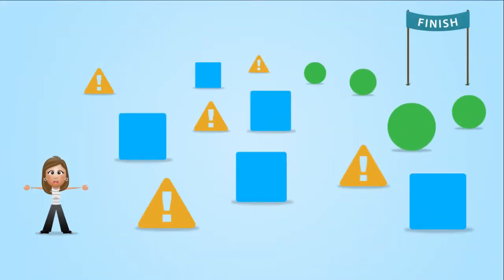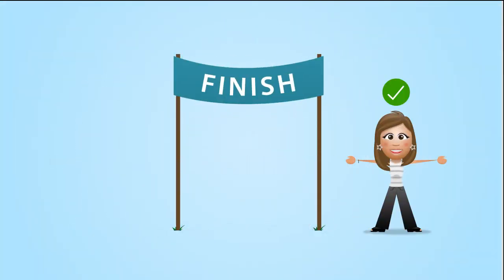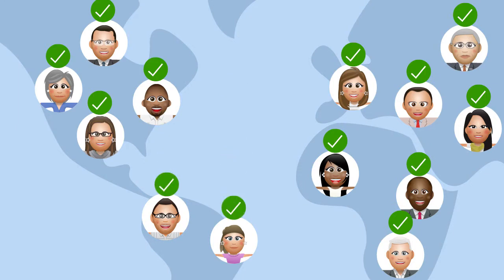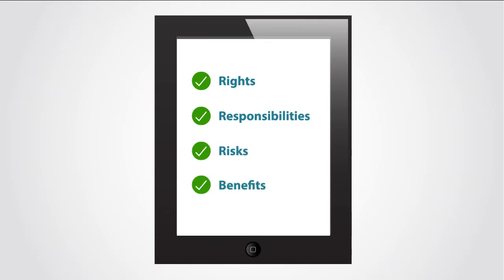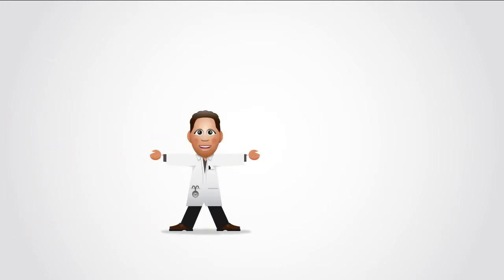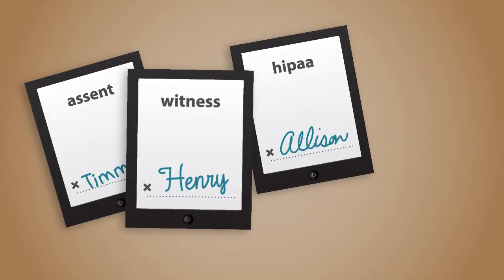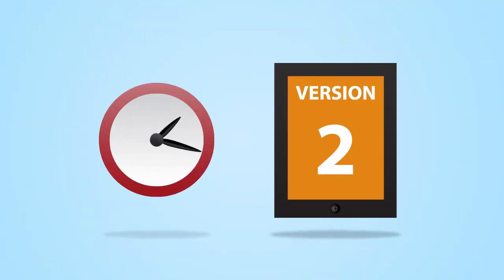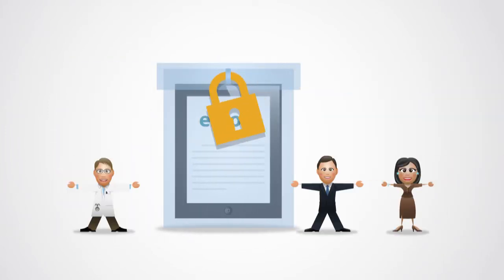Mytrus Marketing Video for Enroll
Enroll is an electronic informed consent iPad app that helps patients better understand the risks and benefits of clinical trials.

We created this marketing video to show people how it works.